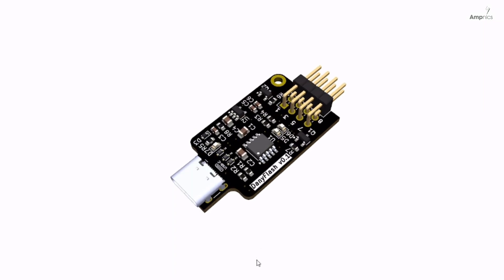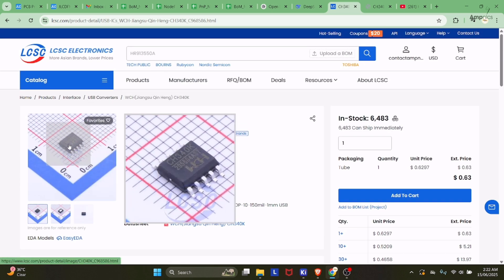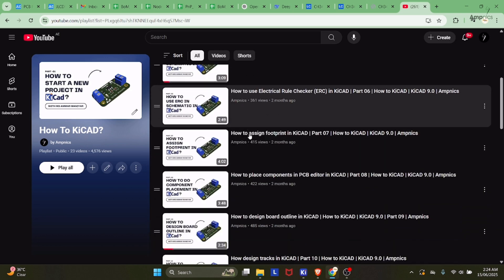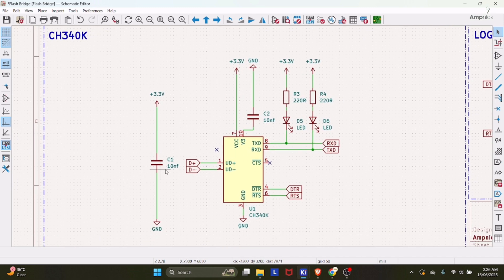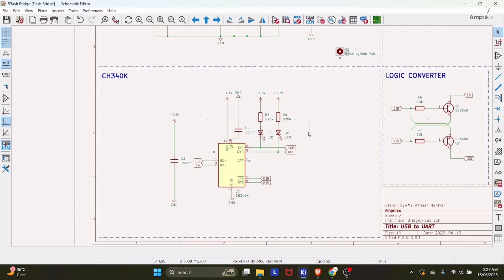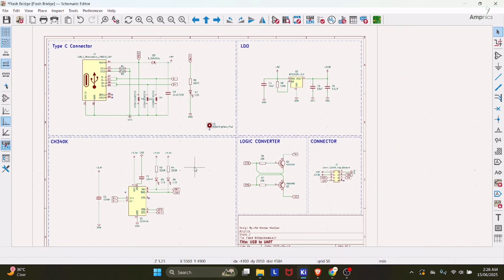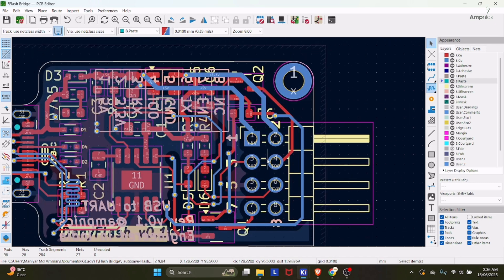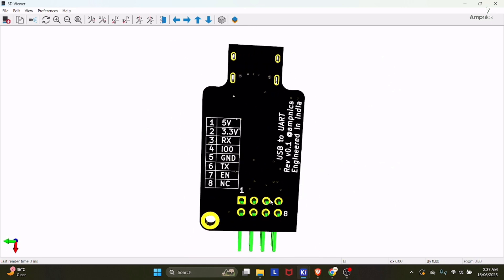USB to UART converter with CH340K | KiCAD 9.0 | Ampnics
In this video, we design a USB to UART converter using the CH340K IC in KiCAD 9.0. This compact and efficient converter is ideal for debugging and programming microcontrollers such as ESP32, Arduino, and STM32.

What You’ll Learn:
- Schematic design for a CH340K-based USB-UART converter
- PCB layout and routing tips for noise reduction
- KiCAD 9.0 workflow (symbols, footprints, 3D viewer)
- Key considerations for stable serial communication

Chapters:

Introduction: 00:00
Schematic: 02:13
Layout: 06:39
Outro: 08:54

Applications:
- Flashing firmware to ESP8266/ESP32
- Serial communication with Arduino
- Debugging embedded projects